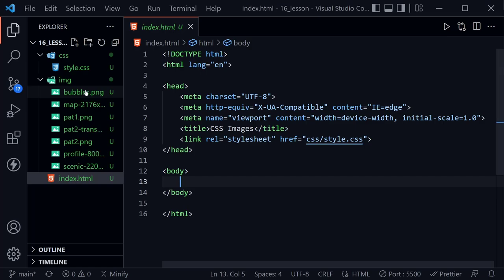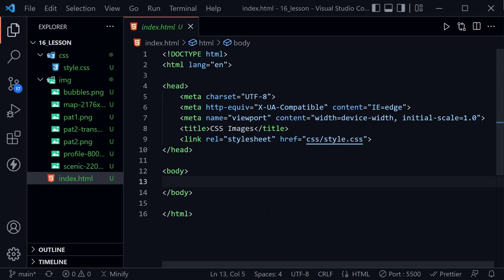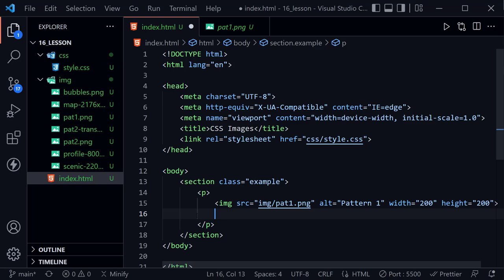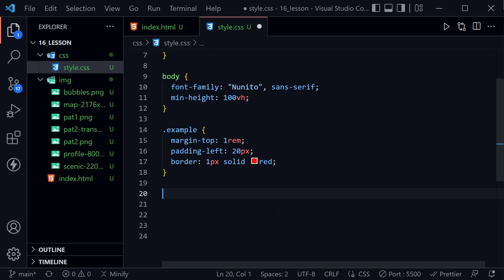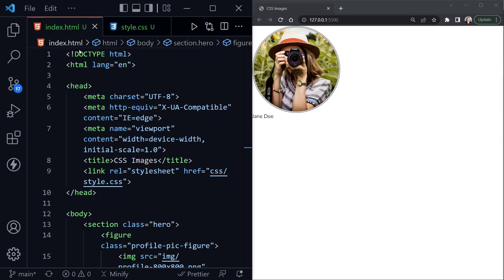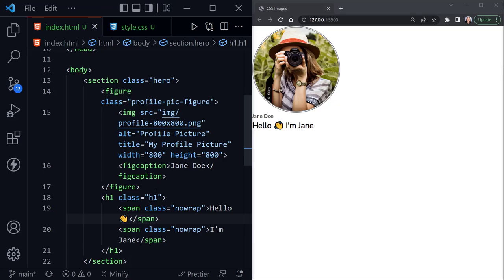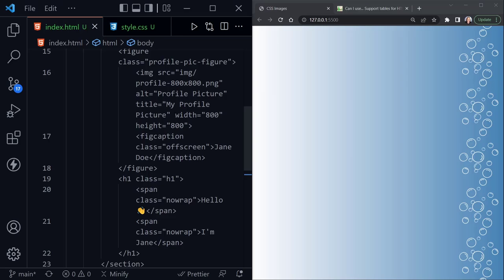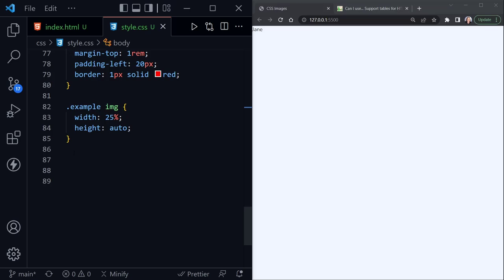CSS Background Images and Responsive Image Properties for Beginners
Learn about CSS background images and responsive image properties in this full tutorial for beginners. Resize your images by browser size and set great backgrounds where text content is still the main focus.

(00:00) Intro
(00:05) Welcome
(00:26) Starter Code
(01:33) Prevent content layout shift
(04:02) Style responsive images
(06:23) Remove the default space under images
(08:51) Profile picture example
(13:32) Hero section
(18:37) Fallback background-color
(19:31) Setting a background-image
(21:01) background-repeat
(21:38) background image patterns
(23:04) background-size
(24:57) Image size considerations
(26:24) Make text standout over a background
(28:50) Create a background mask layer
(31:50) background-position
(33:28) linear-gradient backgrounds
(36:19) Multiple background image layers
(38:51) background-size
(39:23) Filling text with a background image
(44:35) background property shorthand

🖼️ Image Resources:
Placeholder Image Generators:

Was this tutorial about CSS Background Images and Responsive Image Properties helpful? If so, please share.